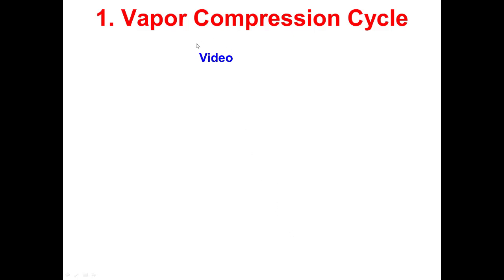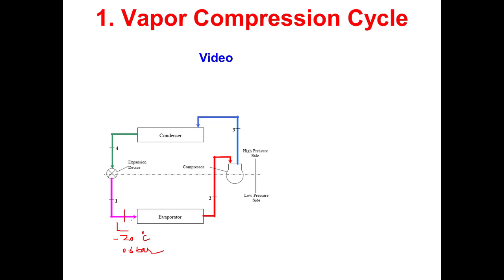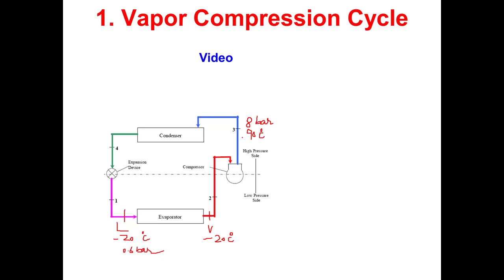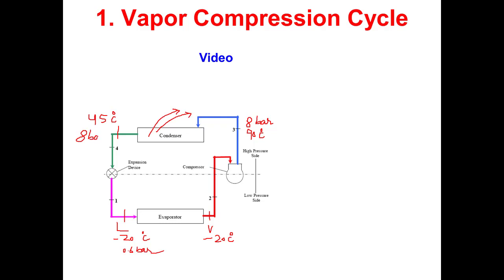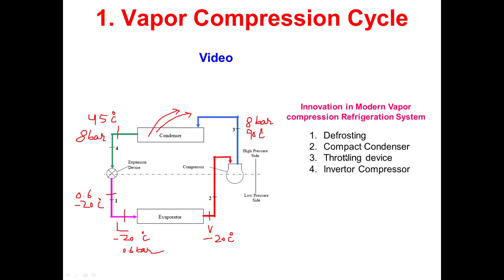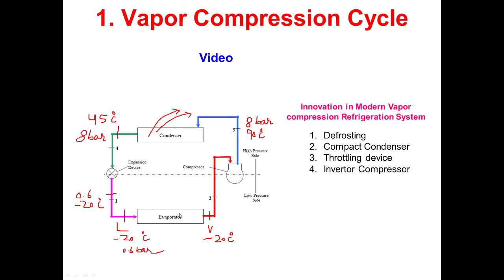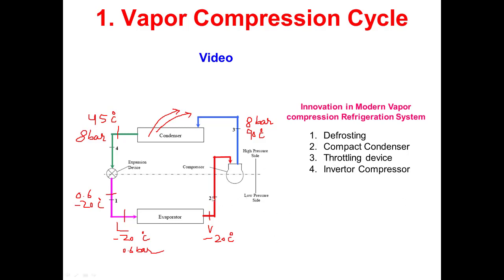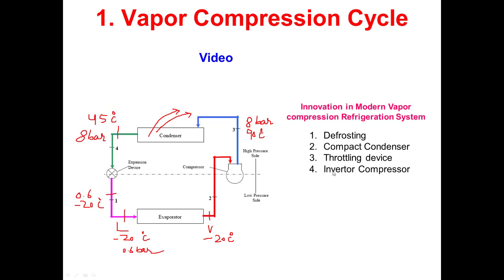Lecture 2/2 (Vapour compression refrigeration cycle) discussion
Vapour compression refrigeration cycle